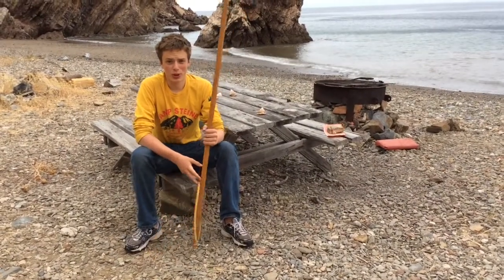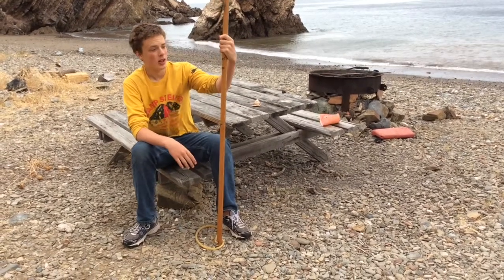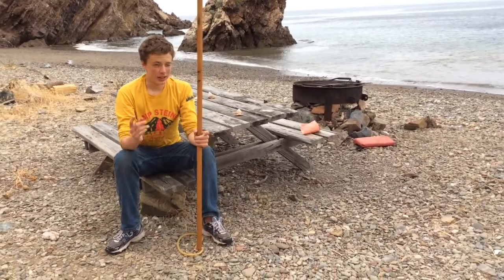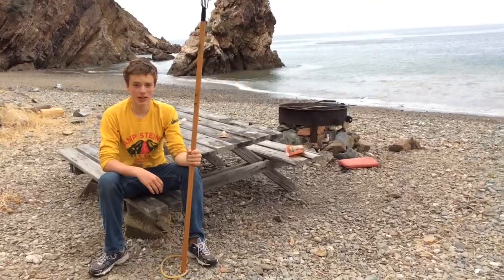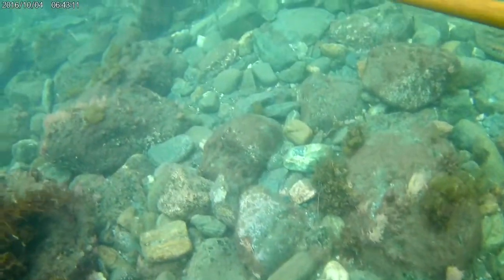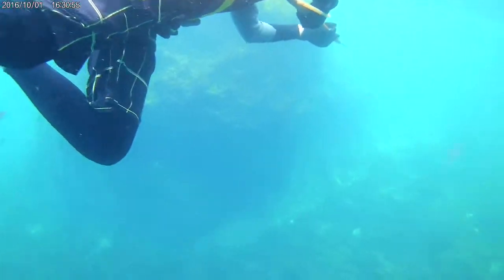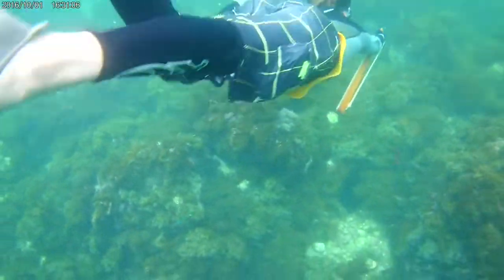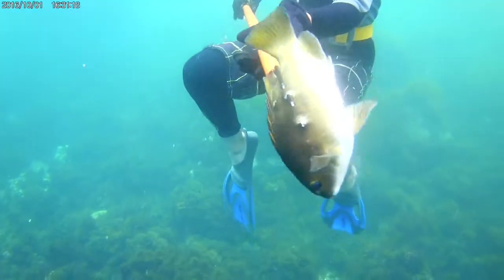DIY How to Build a Polespear (Testing On Catalina Island!)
Spear fishing. Testing out DIY pole spear. If your new to our clan welcome. Make sure to watch our video on making these pole spears. Thanks.

***LINKS***

*Partners*